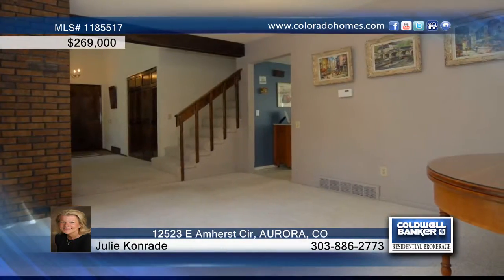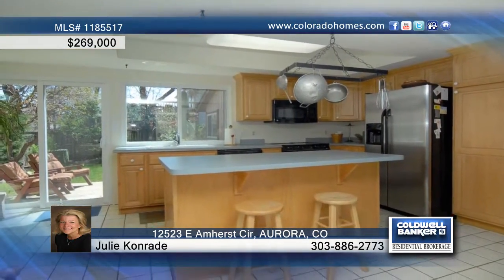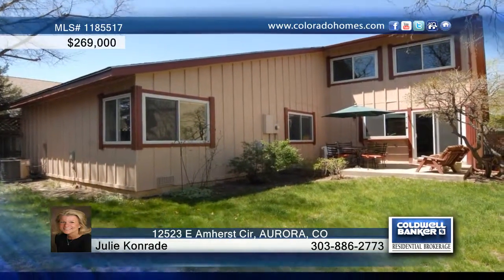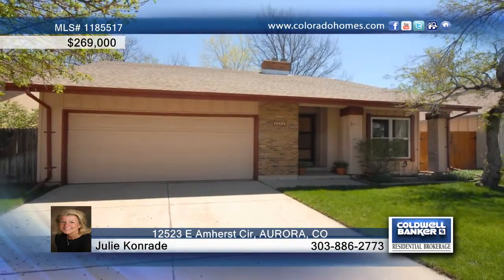Home for sale in AURORA, CO | $269,000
Summertime Fun! Fantastic Home in Wonderful Community  Pool, Tennis, Clubhouse, Park, Cherry Creek Schools. 3 Bedrooms + 2 Baths, Open Loft Area Is Great As Playroom Or Created Additional Bed and Bath. Updated Kitchen Maple Cabinets, Stainless and Black Appliances. Newer Paint and Carpeting, Vaulted Living Room, Private Outdoor Patio. Ready For New Owners. Open House Sat, May 11 1-3Pm.